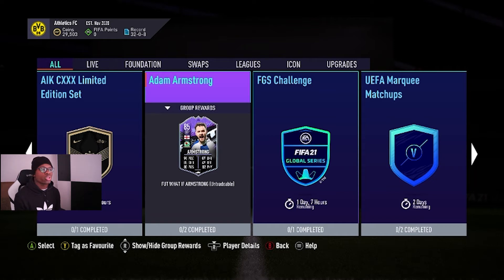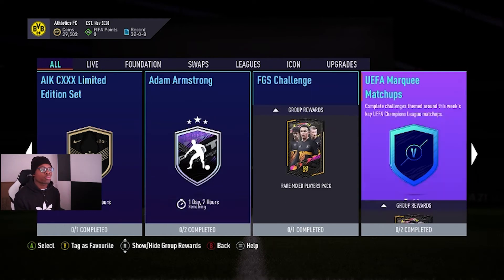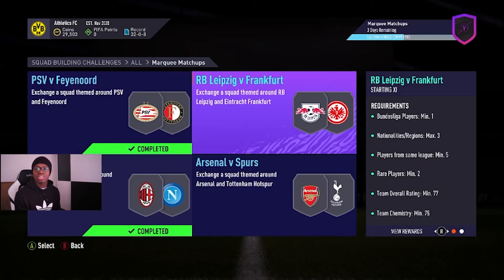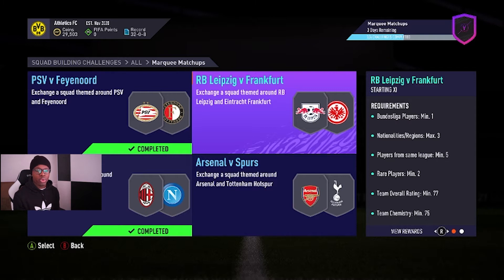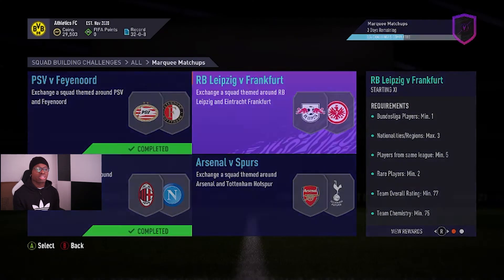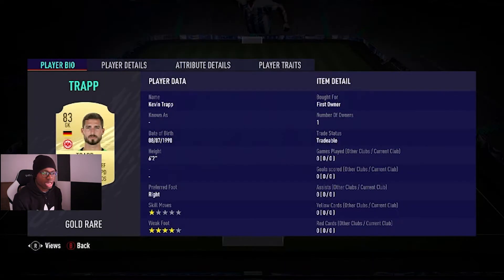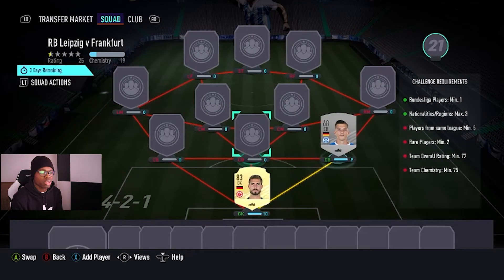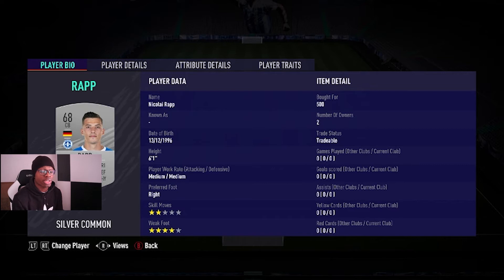I found a cheap solution to save your coins (part 2) | Marquee Matchups Fifa 21 SBC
Today I'll show you the cheapest solution to complete the new SBC called Marquee Matchups in fifa 21
We'll doing the second challenge about RB Leipzig v Frankfurt